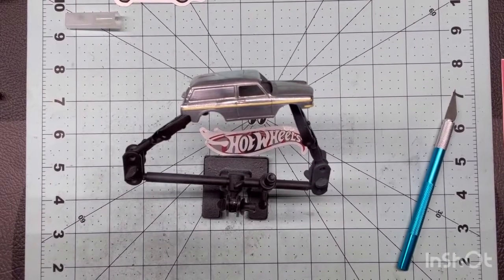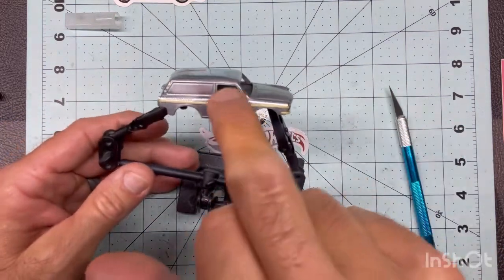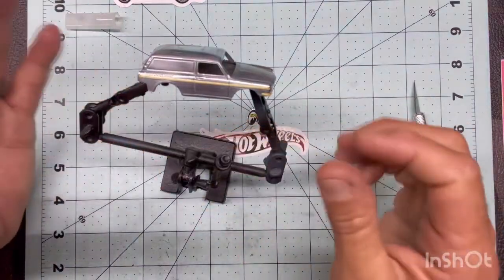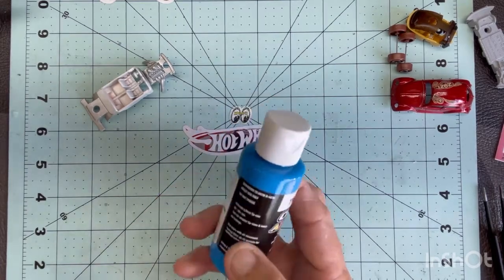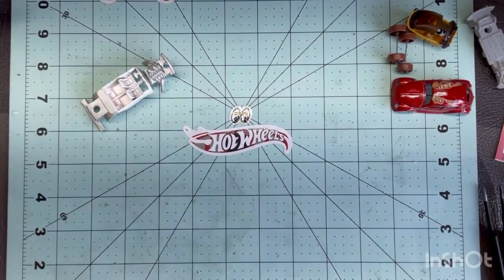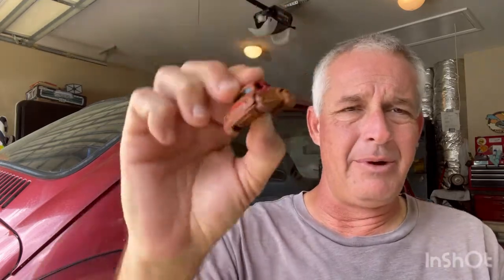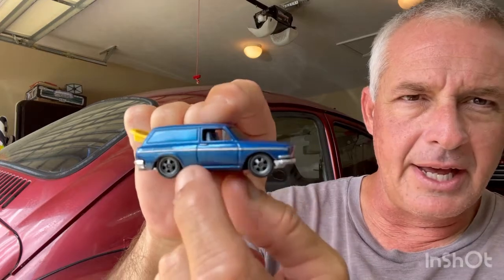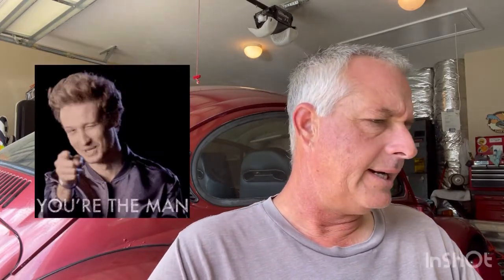Wolfsburg Collective finished build, Happy Birthday custom build Alex Graf!!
VW party!! With a little Chevy for an appetizer 😎👊